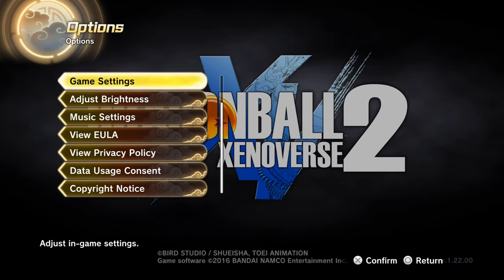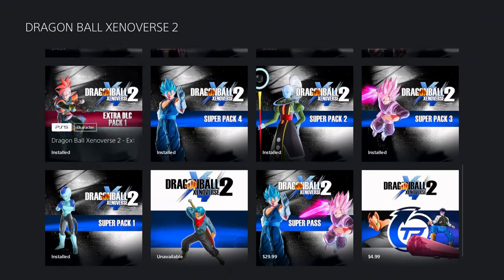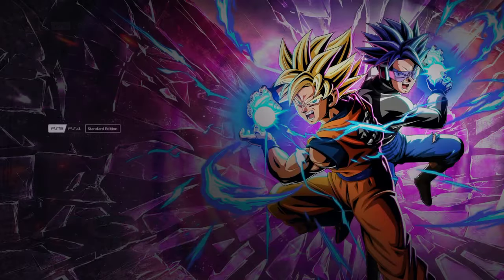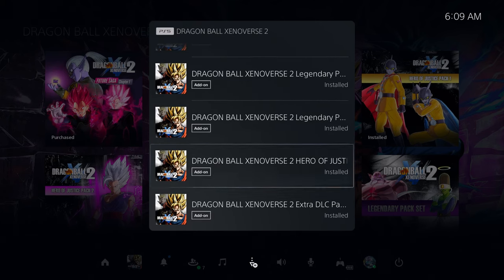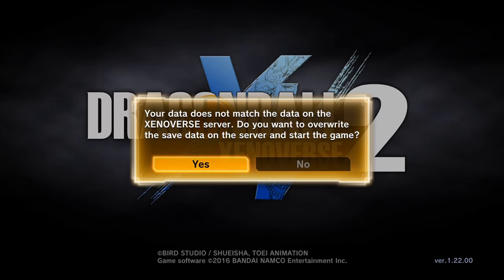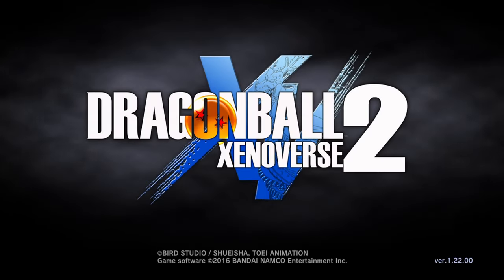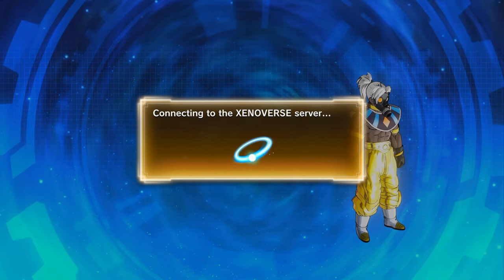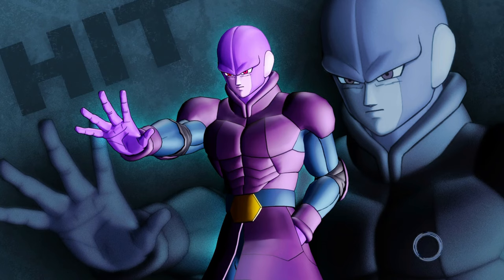HOW TO GET DRAGON BALL XENOVERSE 2 PS5 UPGRADE FOR FREE! DATA TRANSFER!